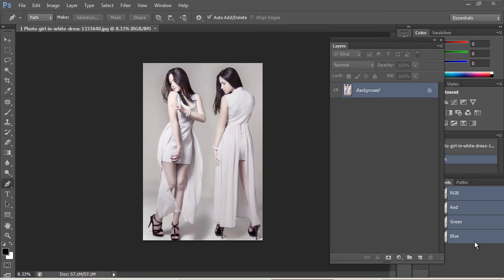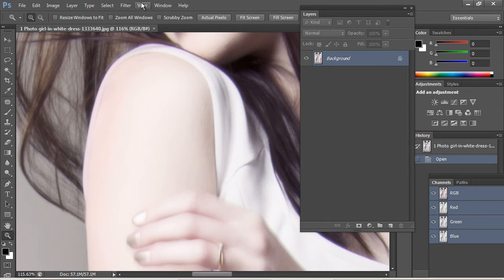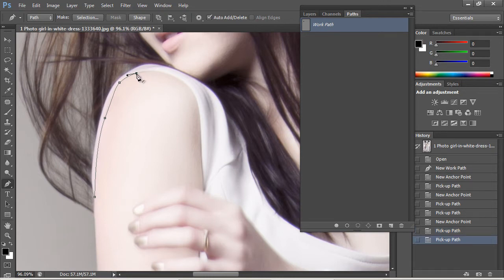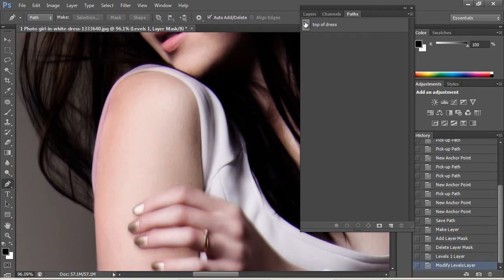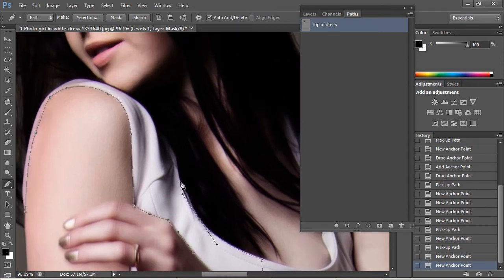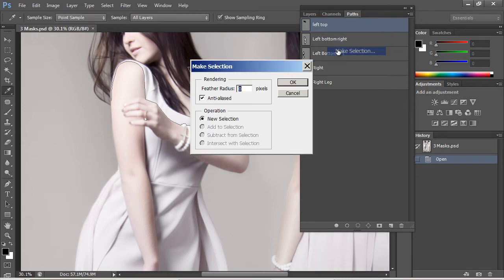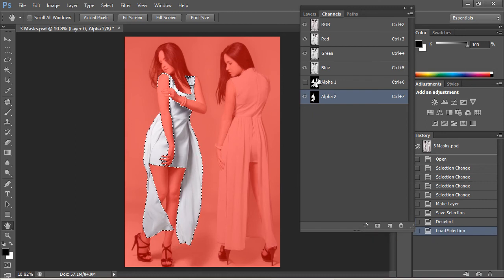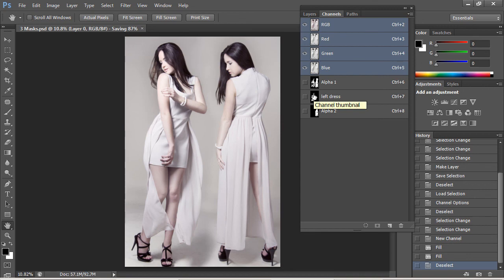Displacement maps part 2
Saving masks